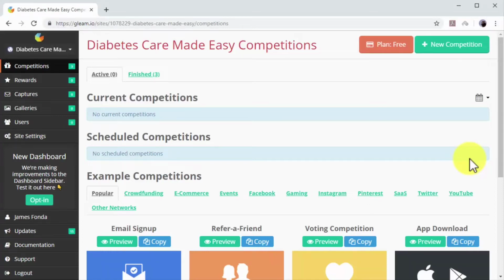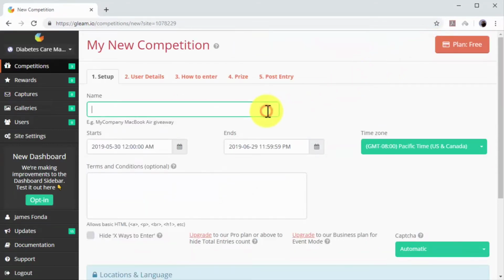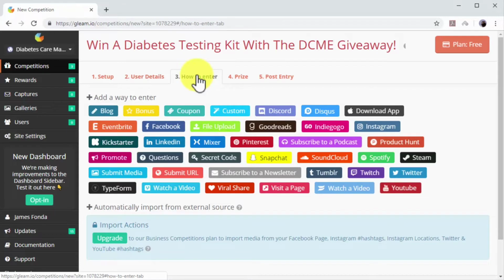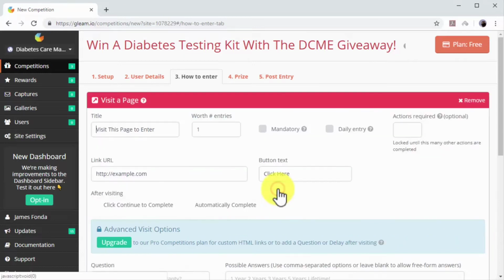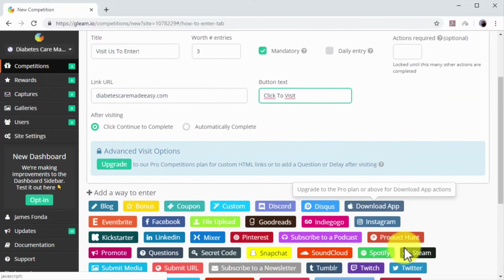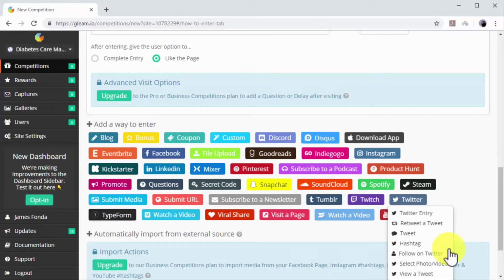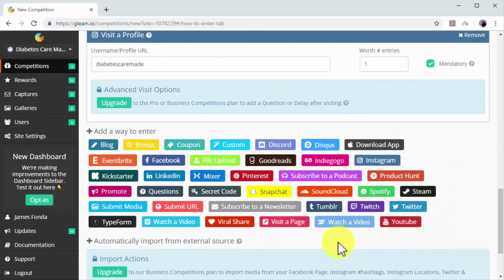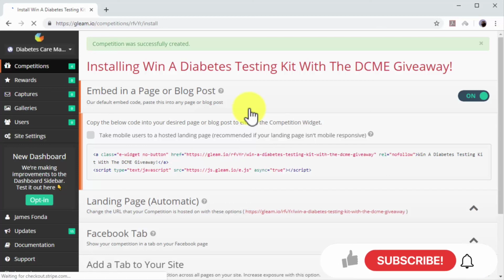How to more qualified leads marketing - automations!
marketing tutorial for beginners
A promoting qualified lead is a potential client that has been inspected by the showcasing group and fulfills the models important to be given to the outreach group. Figure out how deals and promoting need to team up to Further develop Your Pipeline Age Methodology.

digitalmarketing
simplilearn digital marketing
my free digital marketing course